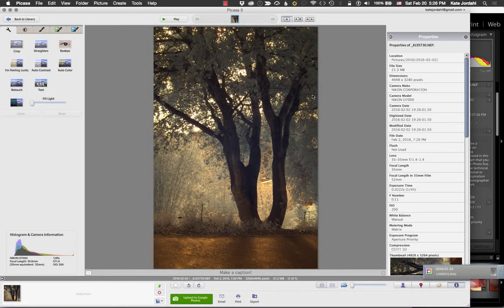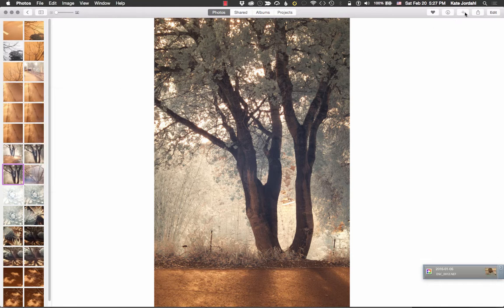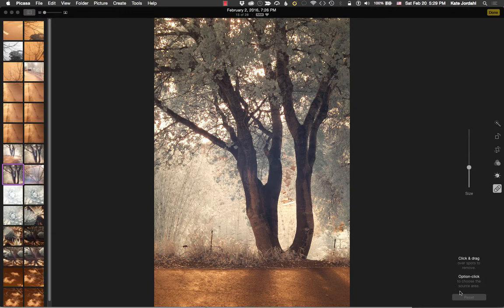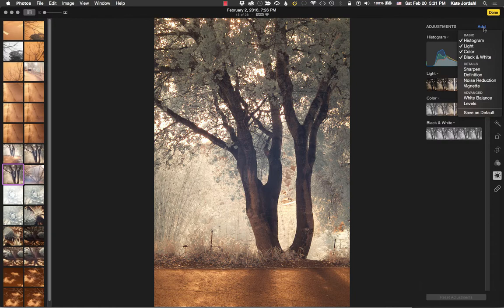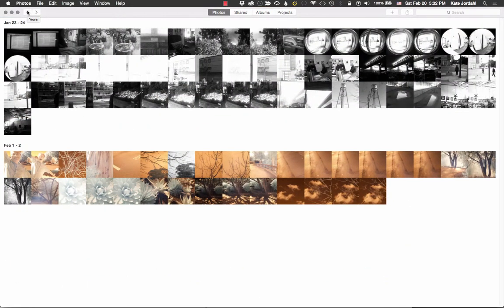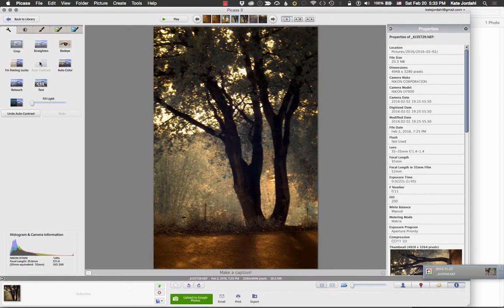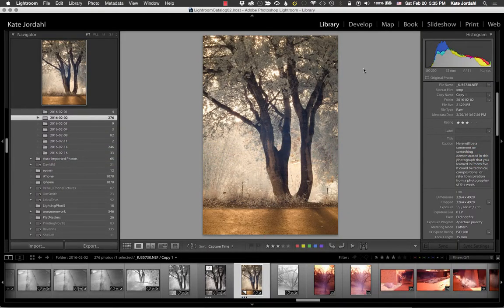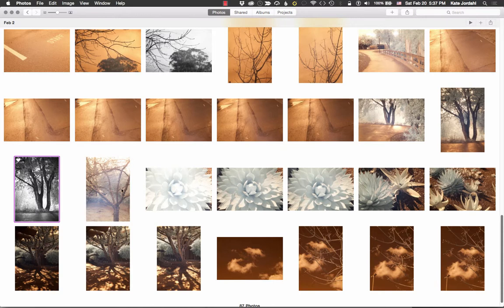Editing Photographs: Comparison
A brief look at three editing programs. Editing Photographs in Apple 'Photos,' Google Picasa or Adobe Lightroom